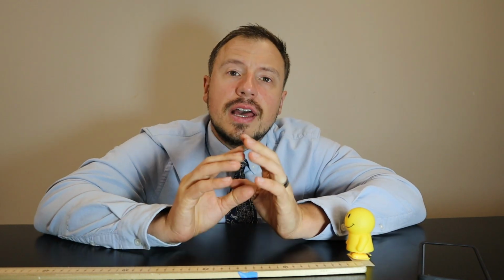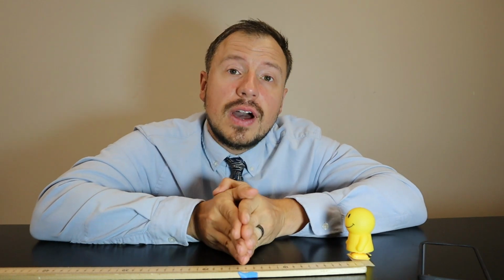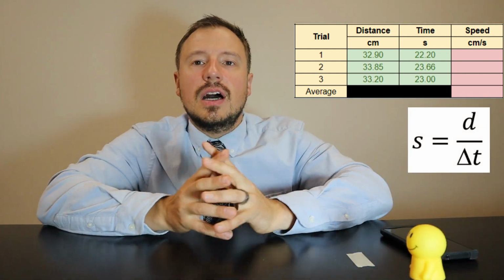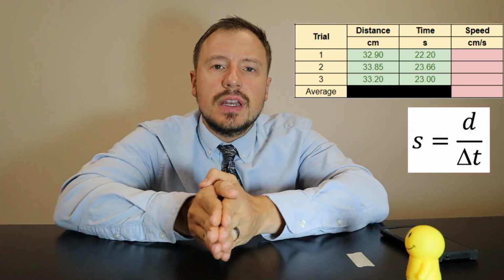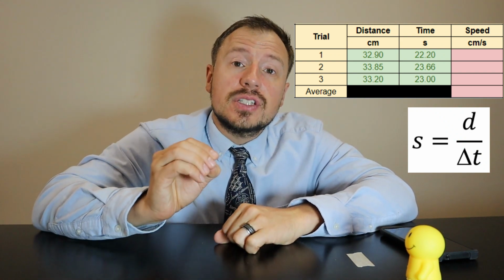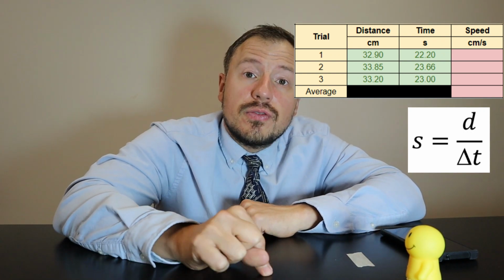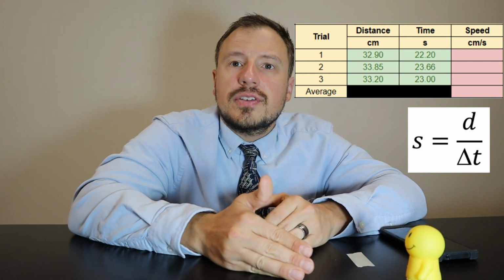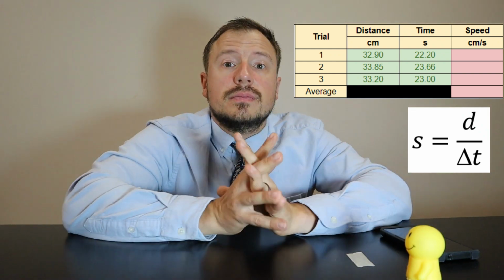LAB: Wind Up Toy